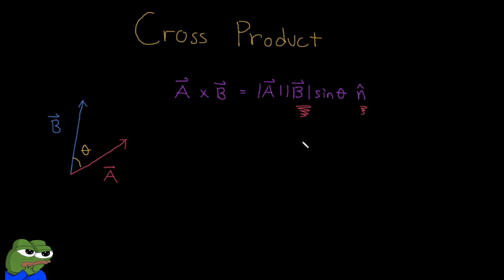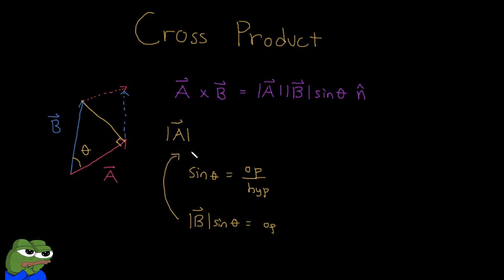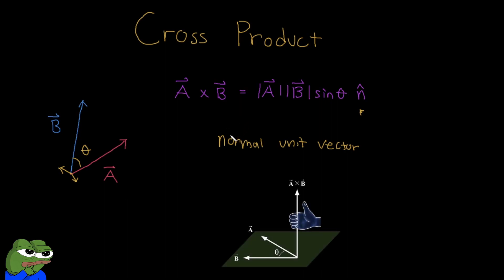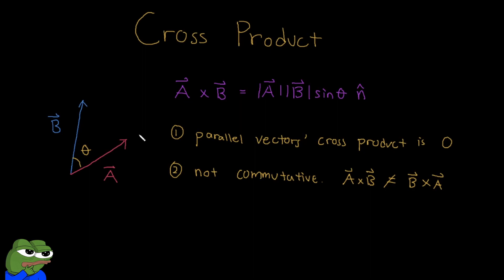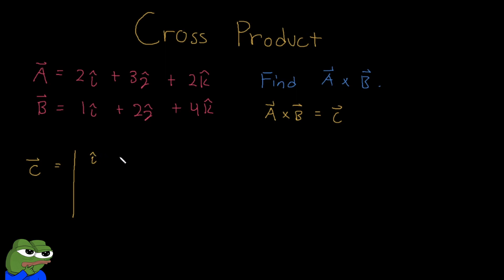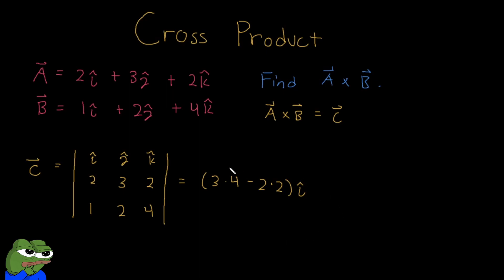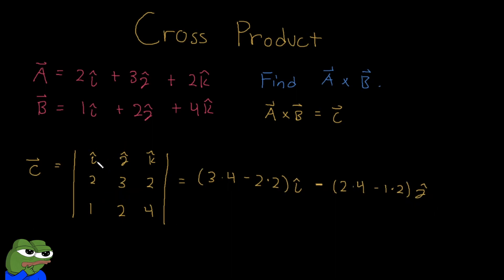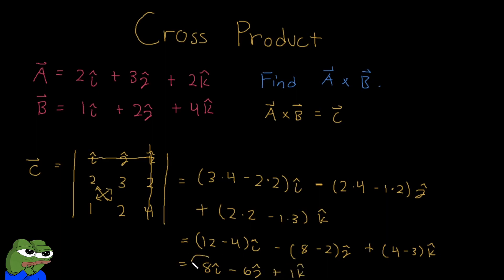How to do Vector Cross Product with EASE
In this math video, we go over the cross product of two vectors. We first talk about how to intuitively understand where the magnitude and direction of a cross product comes from, then we go through some properties of cross product to take note of. Lastly, we do an example of taking the cross product of two 3D vectors.